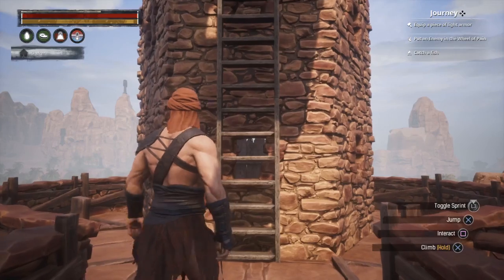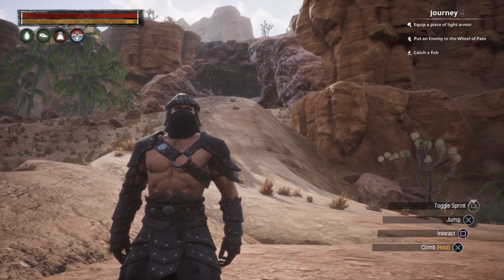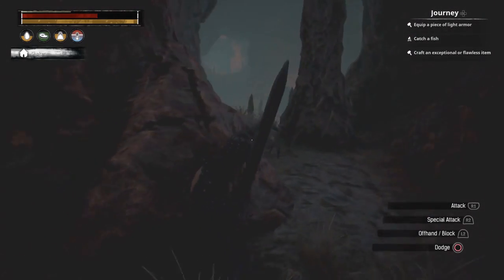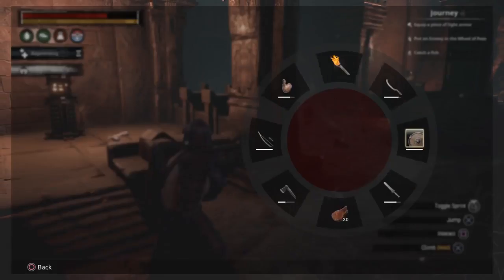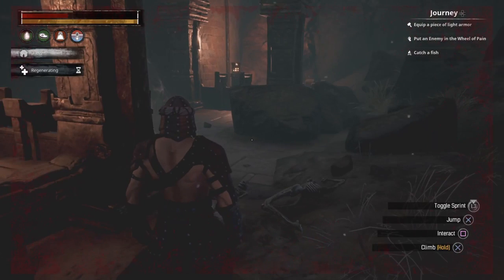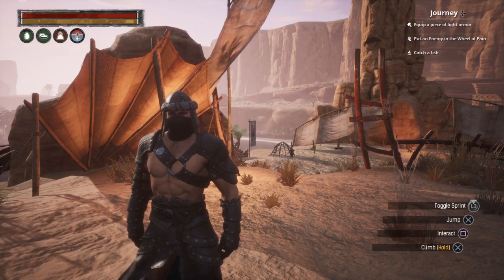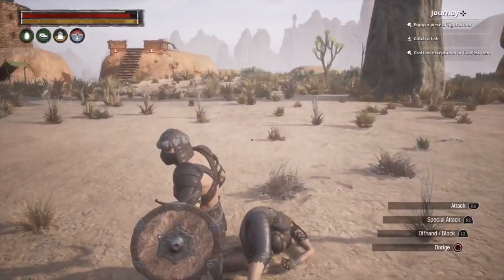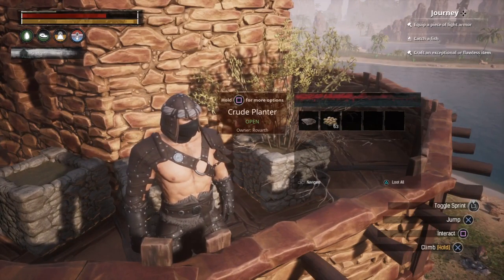CONAN EXILES - PS4 Walkthrough #3 - Cave Exploration, Thrall Capture and Crop Farming!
Conan Exiles PS4 Pro Gameplay - Walkthrough #3 - Cave Exploration, Thrall Capture and Crop Farming.

Timeline: Ladder Issue : 0.44
                 How to Craft Steel Bars 1:37
                 Brimstone Location 2:39
                 Cave (Executioner's Entrance) 3.19
                 How to Capture Thrall 15.31
                 Crop Farming 18.22

Welcome back to the third episode of the Conan Exiles walkthrough on PS4 Official Servers! In this episode we have an issue with ladders! With iron tools and weaponry crafted we look to prepare to craft steel. I show you a good location for Brimstone. We explore Executioner's Entrance and find it turns out to be a good spot to farm for resources. We capture our first Thrall and establish our Crop Farm.

Also wanted to say a big thank you for all the support from new and existing subscribers. Your the reason, and my love of games, that I am working hard to develop the channel. I will endeavour to keep uploading these videos once a week between Fri - Sun.

A special thanks goes to my darling wife for all her support xx.

Until the next episode. Live, Love and burn with Life!